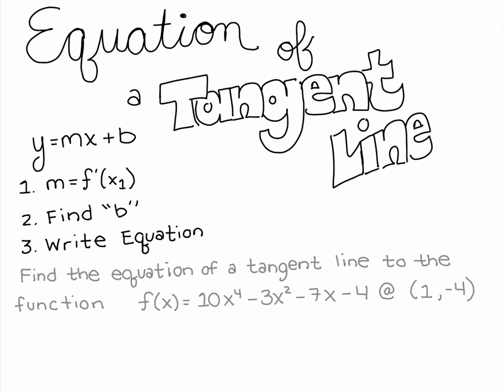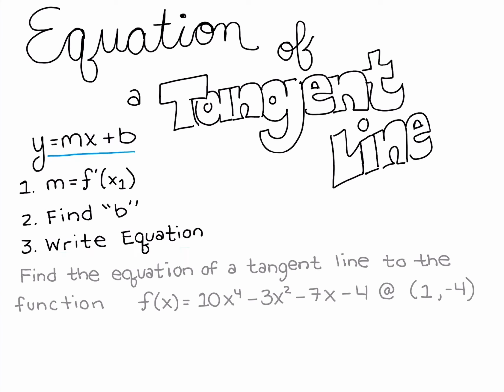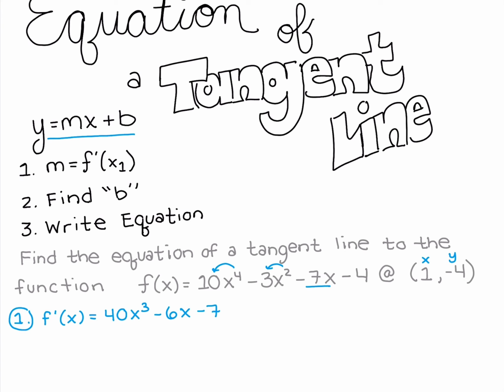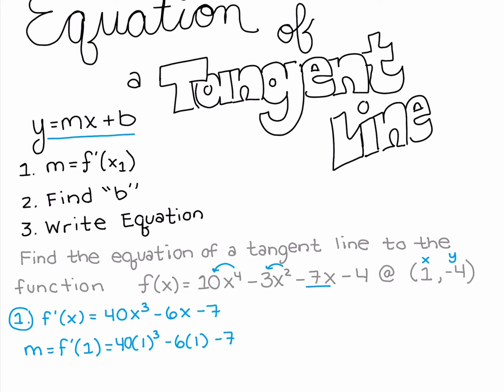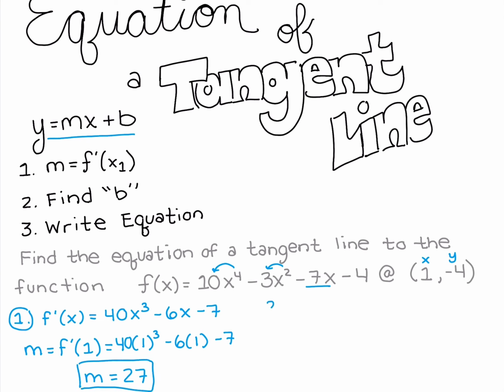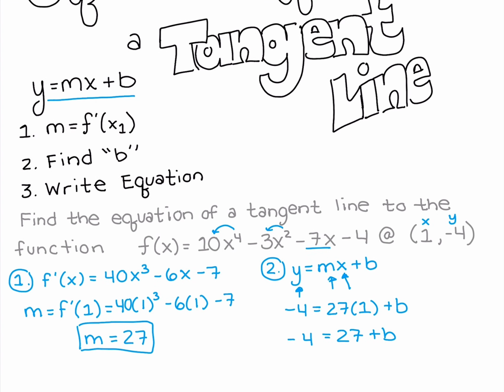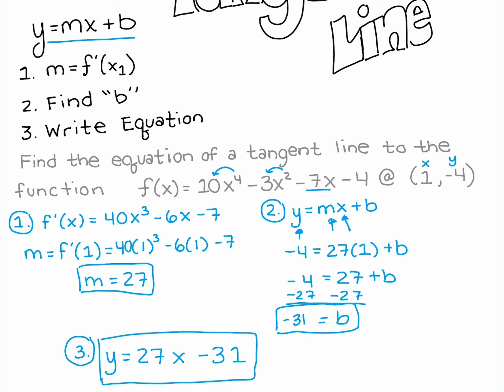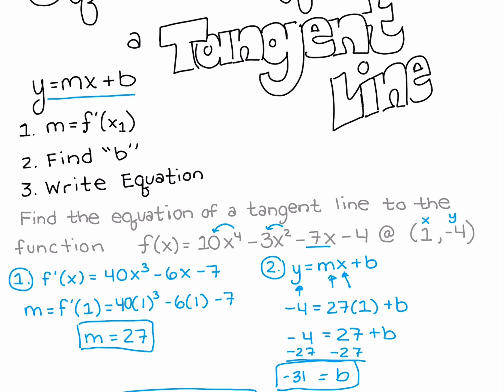Equation of a Tangent Line